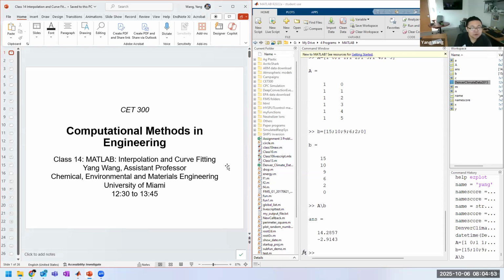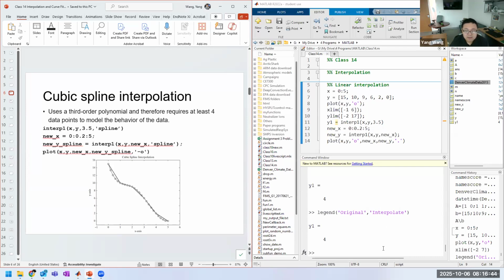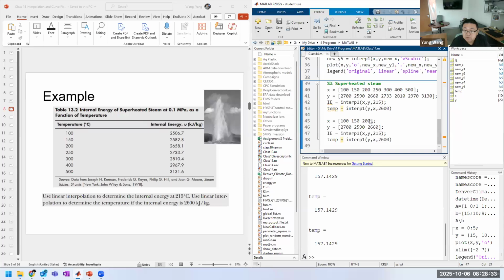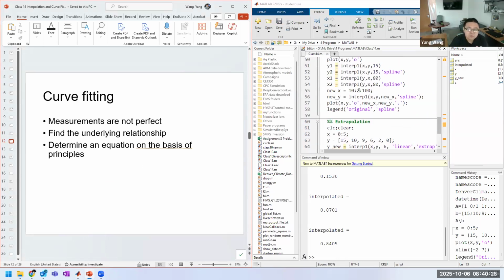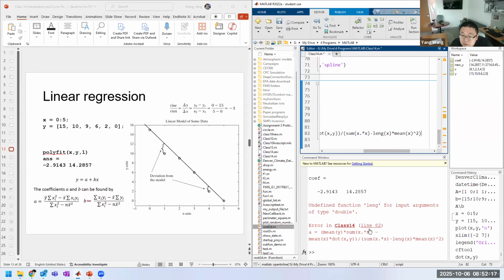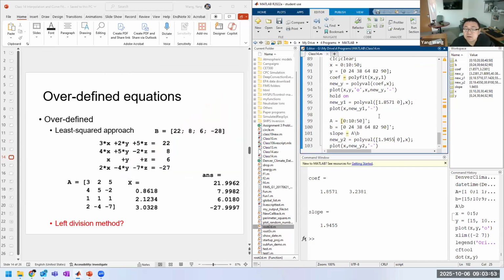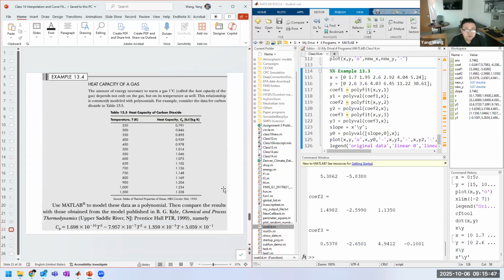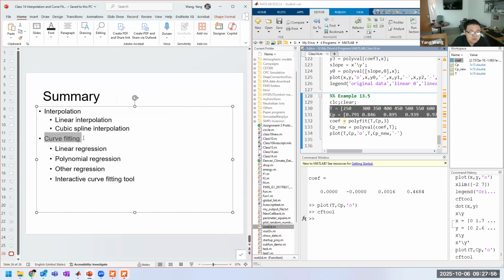Class 11 MATLAB: Interpolation and Curve Fitting (1)